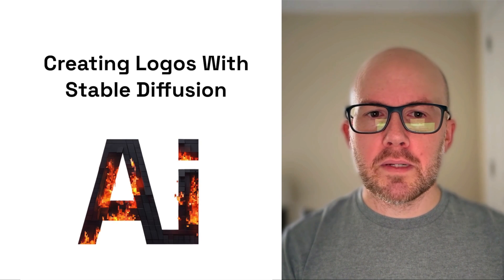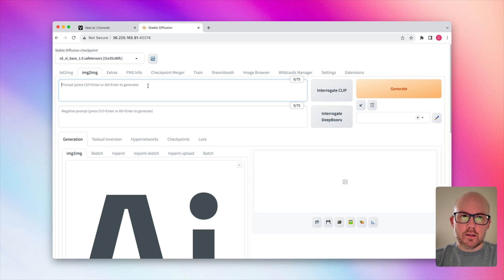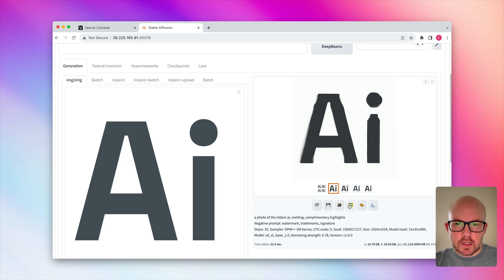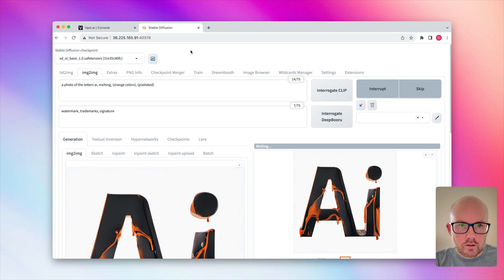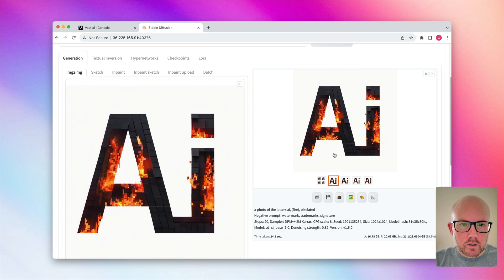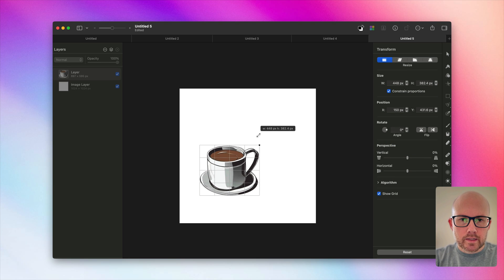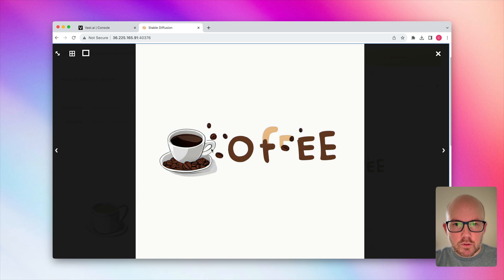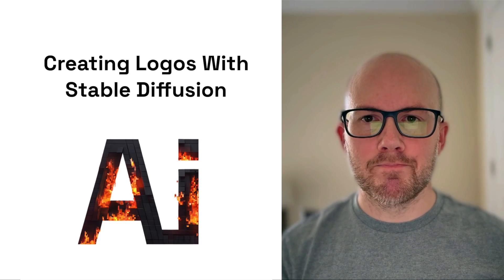Creating Logos with Stable Diffusion (Workflow Walkthrough)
Stable Diffusion models suffer when trying to generate text and logos.  This step-by-step guide shows you how to leverage img2img to generate great-looking logos with little effort.

# Time Stamps
Intro: 0:00
Overview of the Process: 0:05
Setting Basic Composition of the Logo: 0:41
Saving TXT Output for Future Reference: 1:30
Setting Prompt and Parameters in img2img: 1:48
Reviewing the First Batch of Images: 3:03
Modifying the Prompt to Guide the Logo Style: 4:12
Creating a Icon & Logo: 8:54
Creating an Icon in txt2img: 9:03
Composing the Layout: 9:45
Modifying the Icon & Logo in img2img: 10:54
Using Reference Images: 12:53
Outro: 13:54